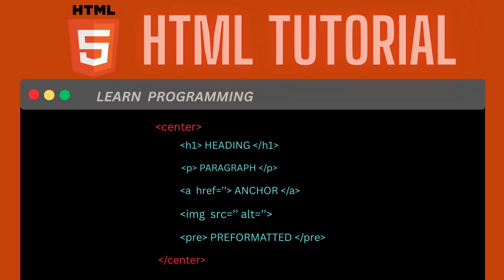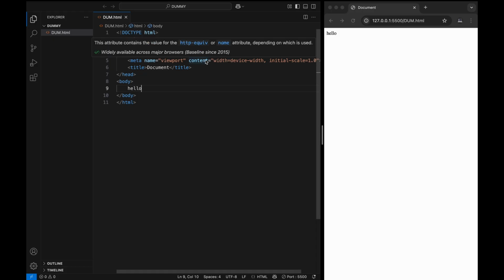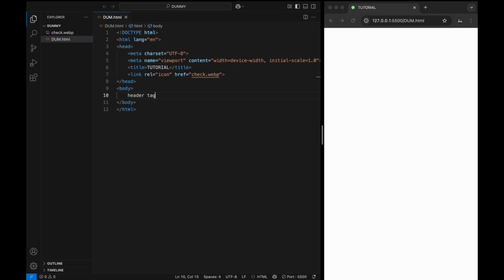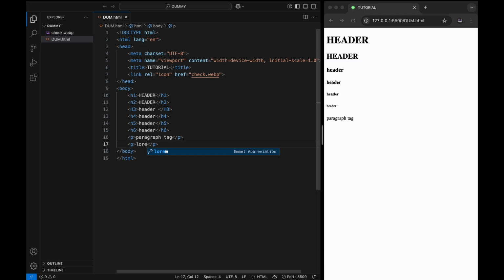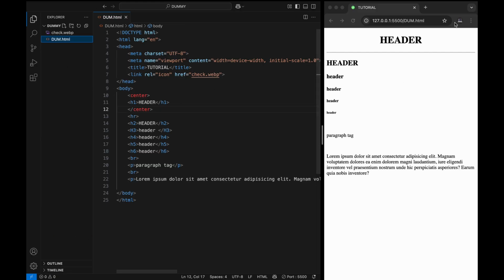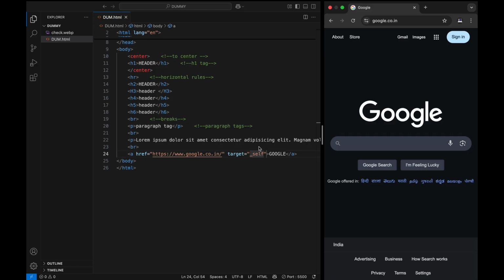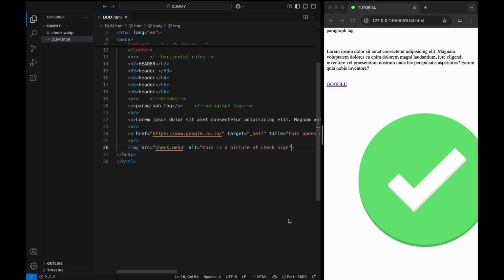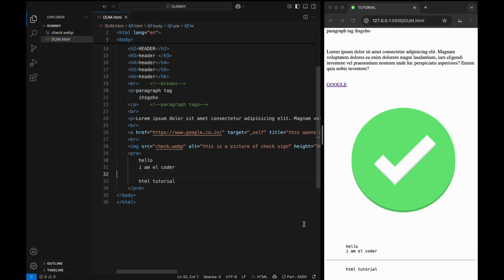HTML TUTORIAL ---- 1 . HTML FULL COURSE FOR BEGINNERS.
Learn frontend web development in the most easy and entertained way.
Starting from html. Absolute beginner friendly and continous way to learn whole frontend web development

topics learned in this tutorial 1 are:
1-- header tags
2 -- paragraph tag
3 -- anchor tag
4 -- image tag
5 -- center tag
6 -- breaks tag
7 -- pre formatted tag
8 -- horizontal rules
9 -- comments in html
10 -- project

After tutorial there is also a project website for better learning of html.
PRACTICE IT.

code of that project website is in this video,
PROJECT-1: